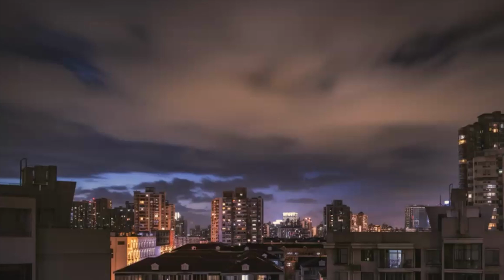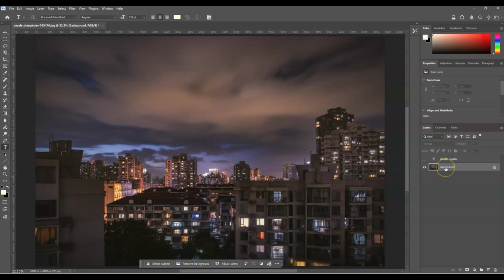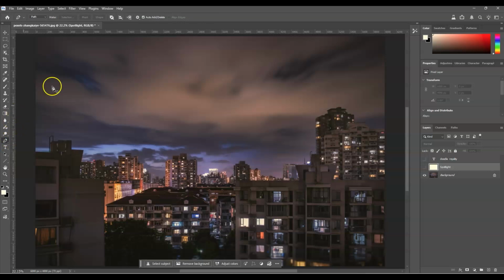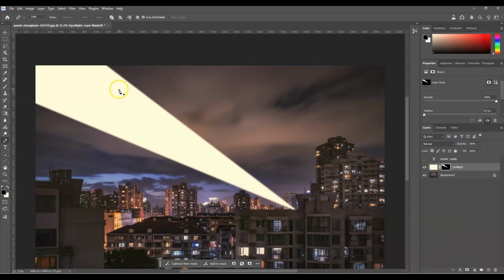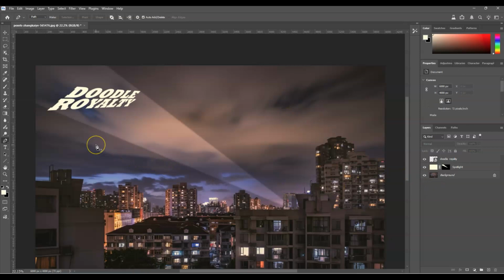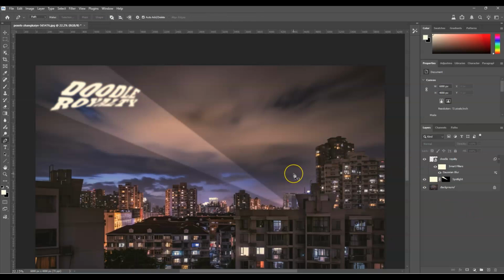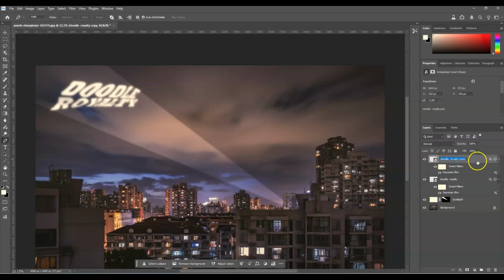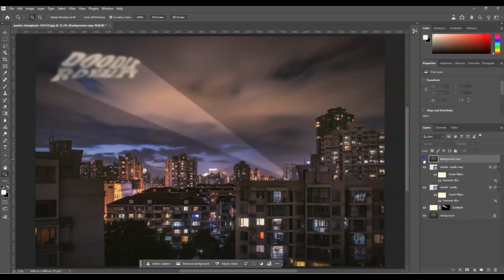How to Create a Dramatic Spotlight Effect On Sky in Photoshop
In this Photoshop tutorial, you’ll learn how to create a Dramatic Spotlight Effect on the Sky — perfect for cinematic photo edits, poster designs, or creative lighting effects! 🌌✨ Using tools like the Type Tool, Gaussian Blur, Pen Tool, Smart Objects, Layer Duplicates, and Masking, we’ll turn an ordinary sky into a powerful visual masterpiece.